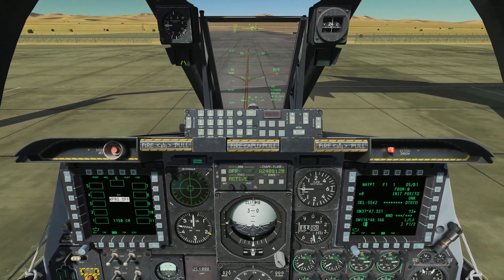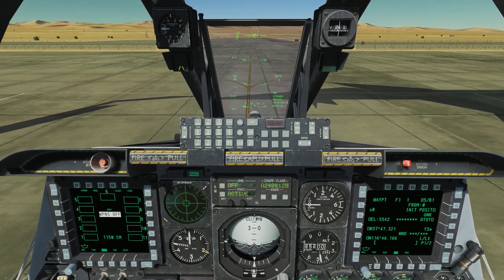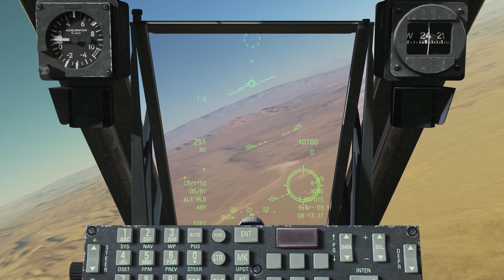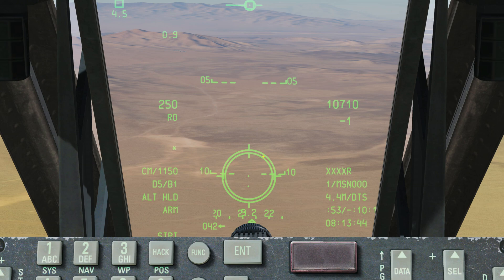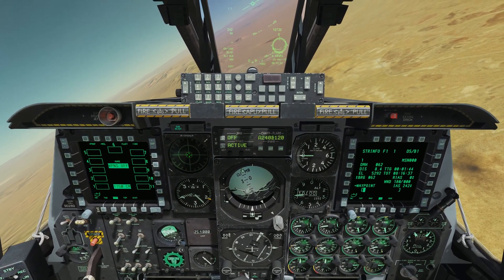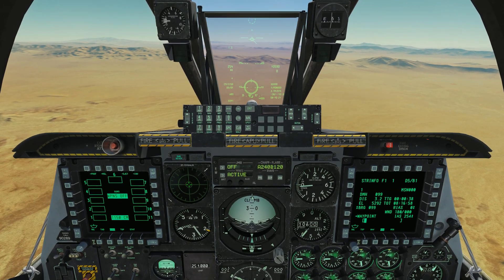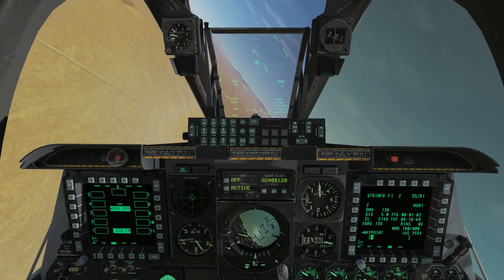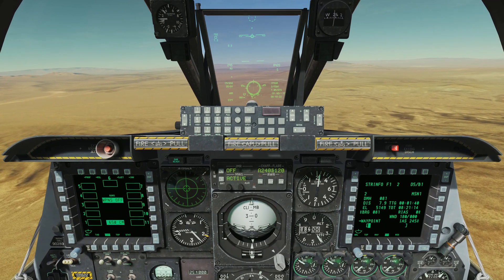DCS World Tutorials - A-10C Warthog - Introduction to the GAU-8 Avenger 30mm Gun